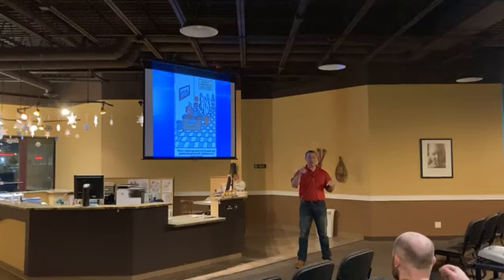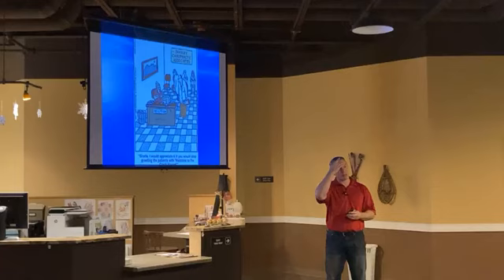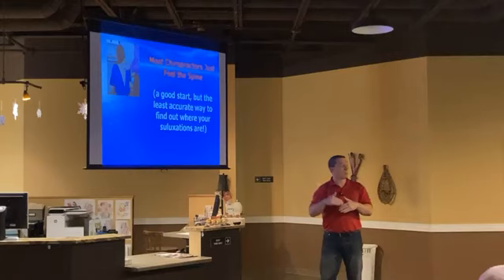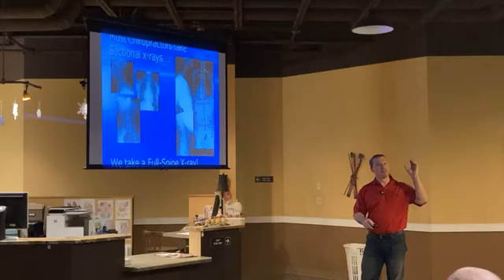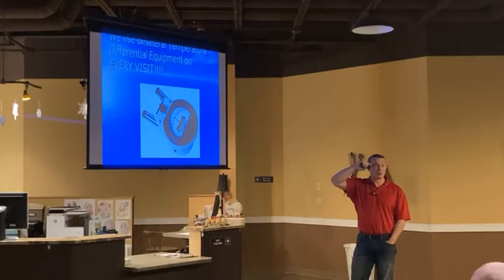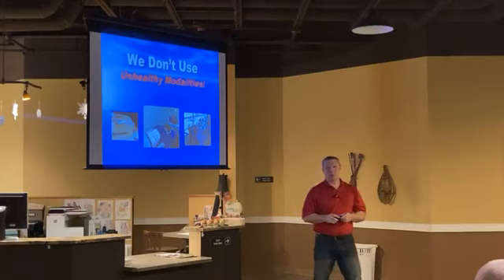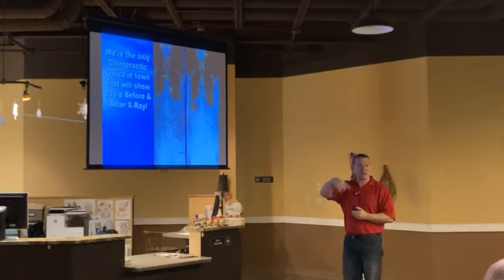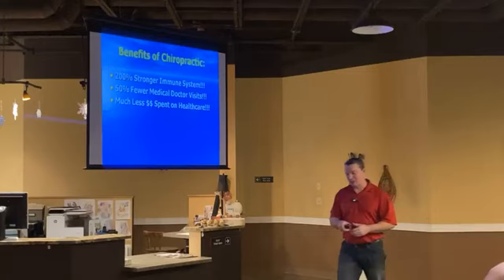What is the Gonstead System?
Dr. Jon Davis
Family First Chiropractic
79 - 10th Ave South